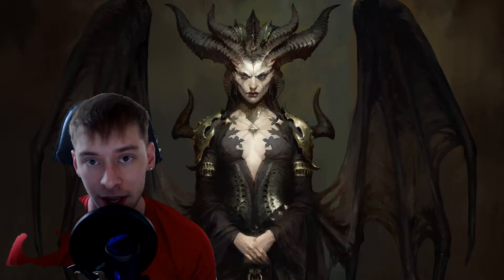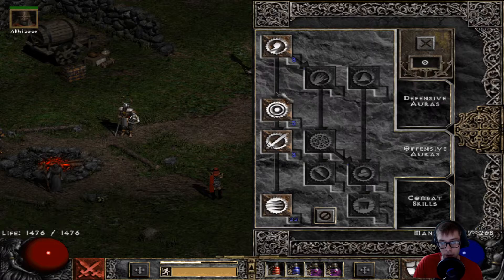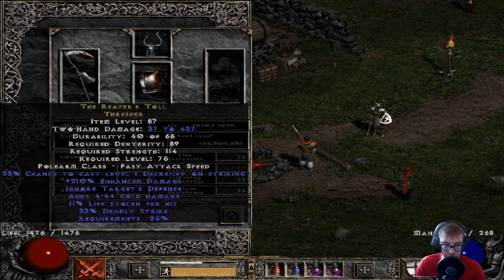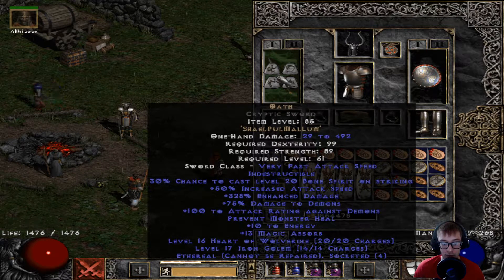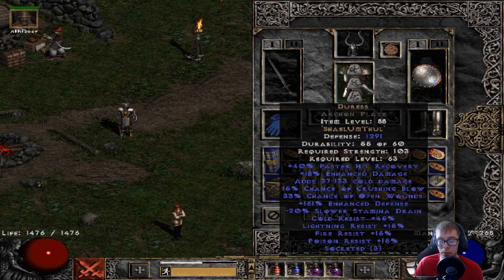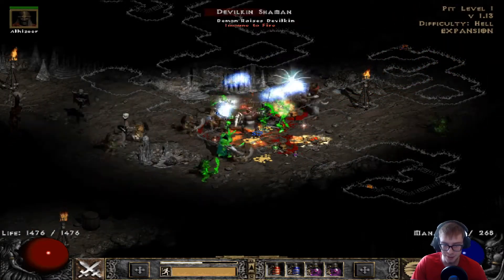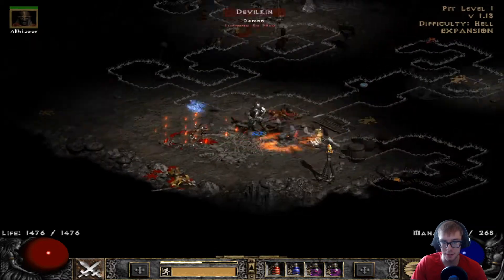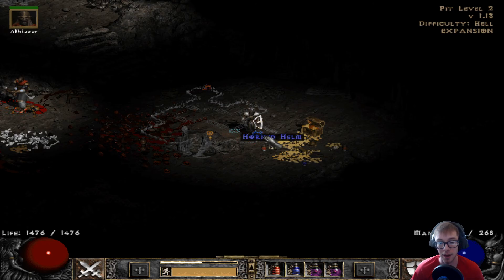Diablo 2 - Budget Zealer Build Guide (Mid Tier Gear Options)